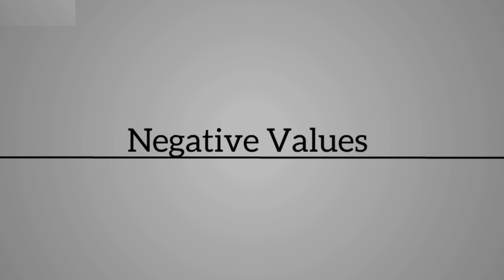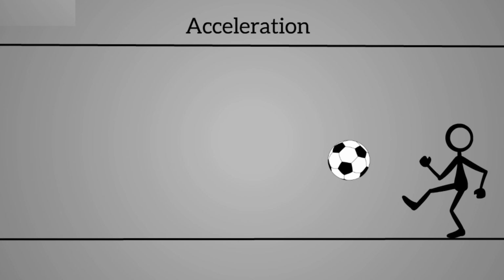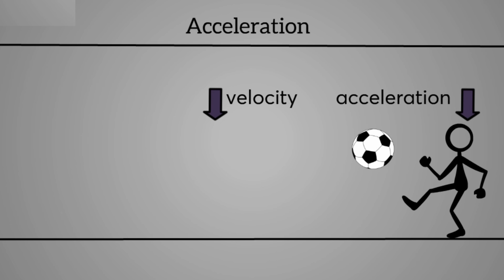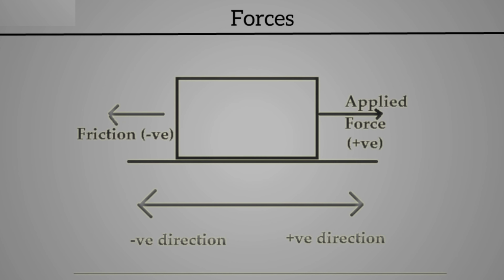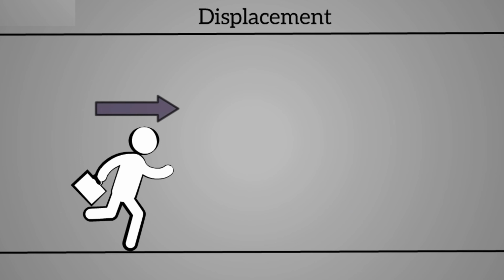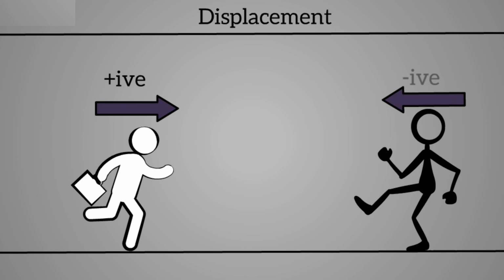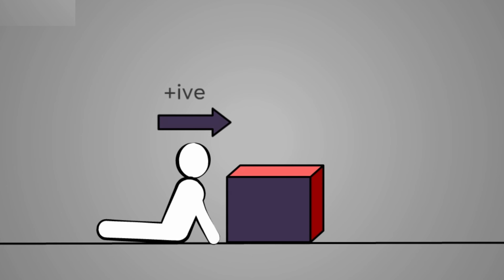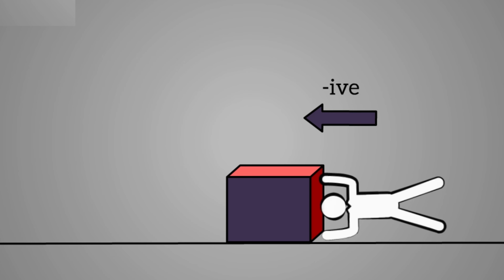What are negative values in Physics.................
Hey! Welcome to Isaac club...
In this video, I will teach you what are negative values.